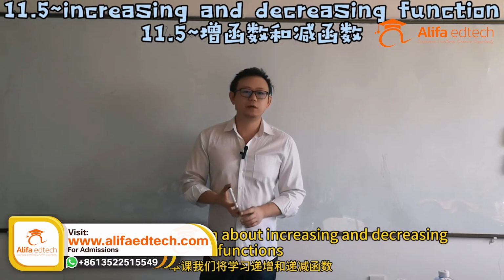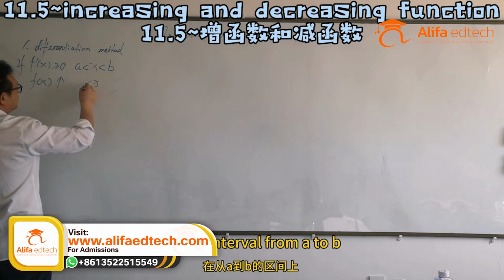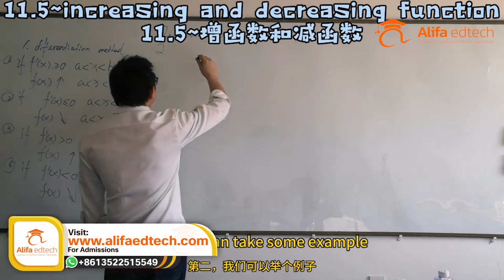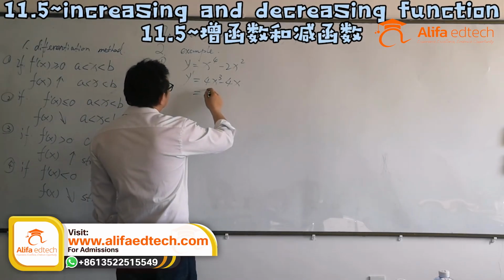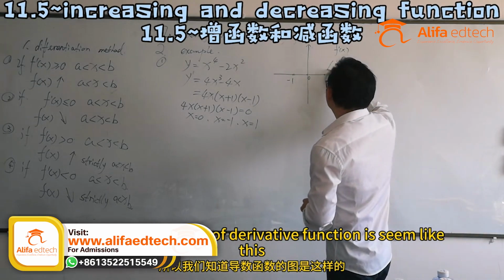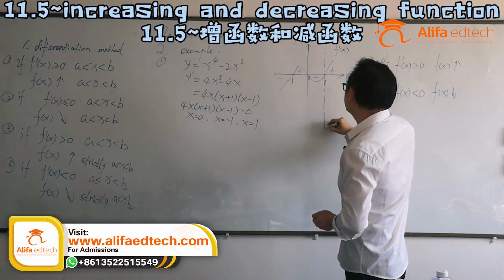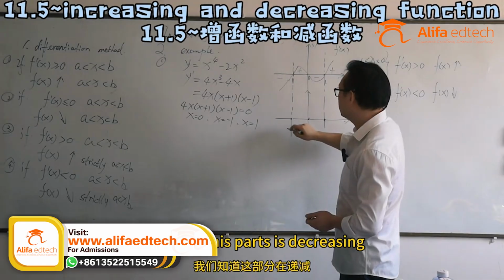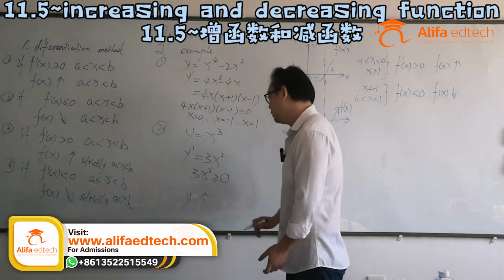CSCA Math: Understanding Increasing and Decreasing Functions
Why China?
1. World-class education (IB, A-levels, Chinese National Curriculum)
2. Learn the Chinese language and culture
3. Excellent STEM programs
4. Safe environment

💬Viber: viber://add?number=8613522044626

In this CSCA Math lesson, we learn about increasing and decreasing functions and how to find their monotonicity using differentiation.

In earlier chapters, we looked at the definition method and the graphical method to determine if a function is increasing or decreasing. Now that we know about differentiation, we can use the differentiation method. This approach is much more efficient for analysing function behaviour.

In this lesson, we explain key rules for identifying if a function is increasing or decreasing over a specific interval. If the derivative of a function, f′(x), is greater than or equal to zero on an interval (a, b), the original function f(x) is increasing there. If the derivative is less than or equal to zero, the function is decreasing.

We also discuss functions that steadily increase and those that steadily decrease. If the derivative is greater than zero on an interval, the function increases. If the derivative is less than zero, the function decreases.

To clarify these ideas, we work through examples. In the first example, we analyse the function y = x⁴ − 2x². By finding the derivative and factoring, we identify critical points where the derivative equals zero. Then, we divide the number line into intervals to see where the derivative is positive or negative. This helps us find where the original function is increasing or decreasing.

Next, we look at y = x³. The derivative y′ = 3x² shows that it is always greater than or equal to zero for all real numbers. Thus, x³ is increasing for all real values of x.

Through these examples, students see how derivatives reveal the behaviour of functions, showing where they rise and fall. This concept is crucial in calculus and is often used in optimisation problems, graph analysis, and real-world applications.

This lesson is part of the CSCA Mathematics course. It aims to help students grasp key calculus concepts step by step. If you’re preparing for CSCA math exams or want to strengthen your understanding of derivatives and function behaviour, this lesson will provide a solid foundation.